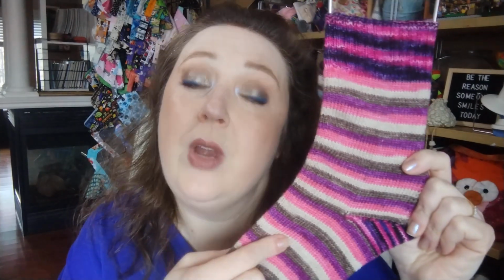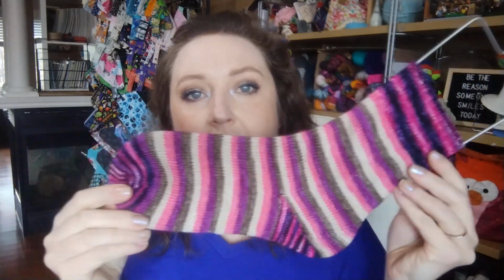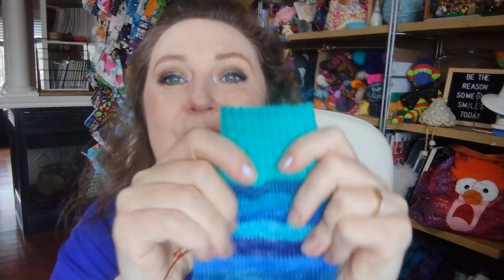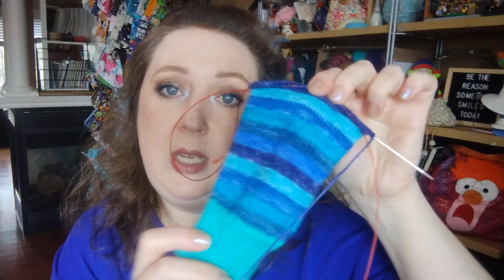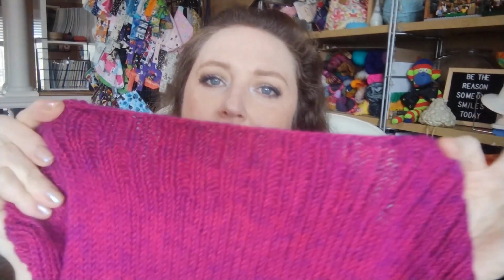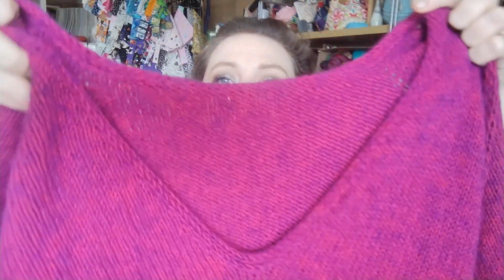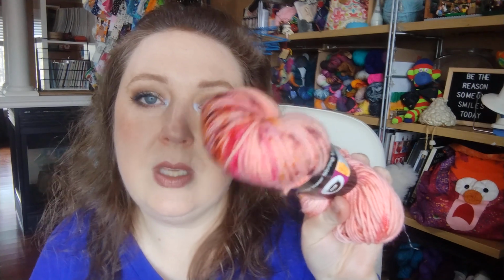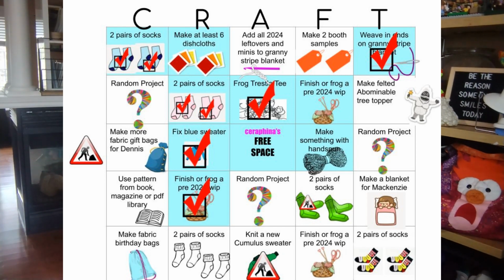She Must Knit: Episode 143 | Almost a Sweater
A knitting podcast from Southern Ontario, Canada

If you have any additional questions, just let me know!